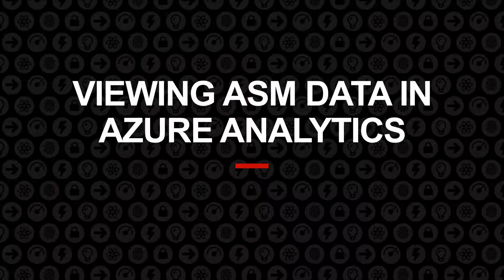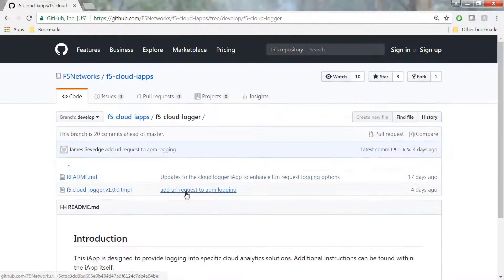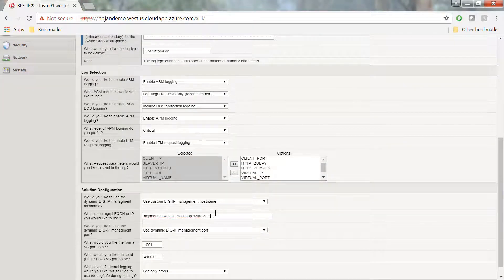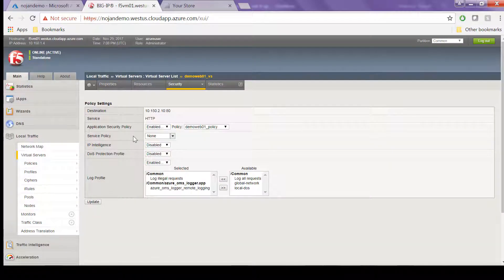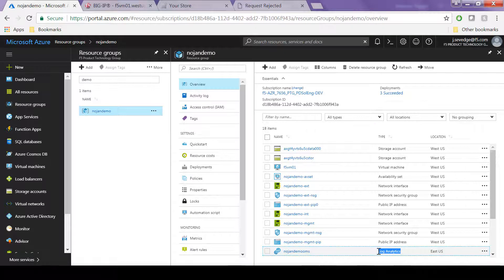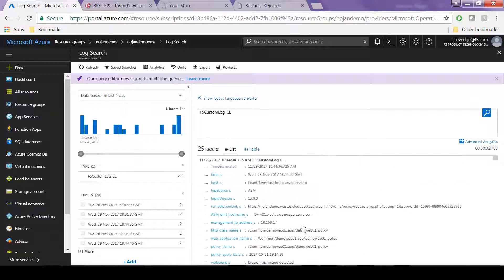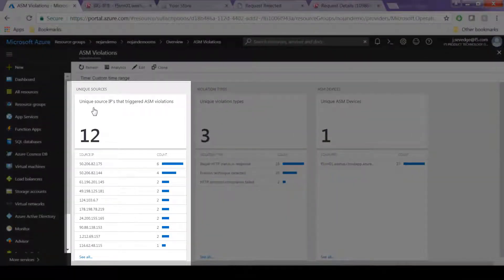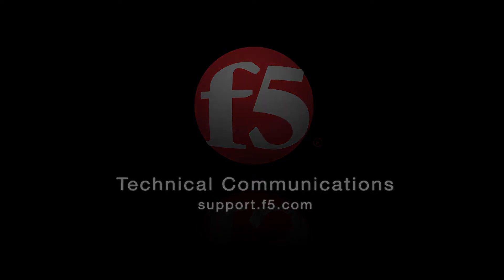Viewing ASM Data in Azure Analytics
This video demonstrates how to view ASM data in Azure Analytics. It covers the process of downloading and deploying a cloud log or application, as well as examining the logging profile created during the deployment. Key insights into managing and analyzing ASM data within Azure Analytics are provided, making it a valuable resource for users looking to enhance their data management skills.